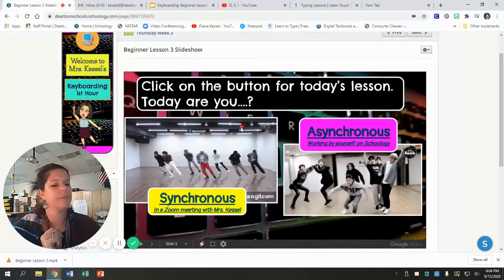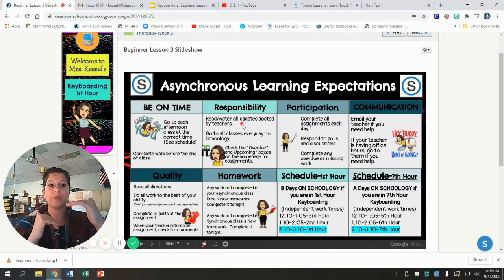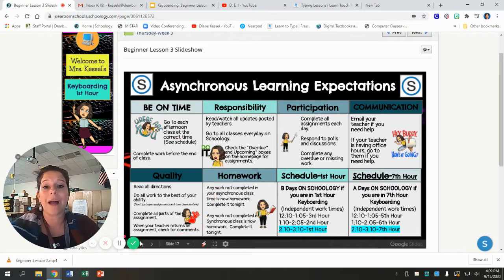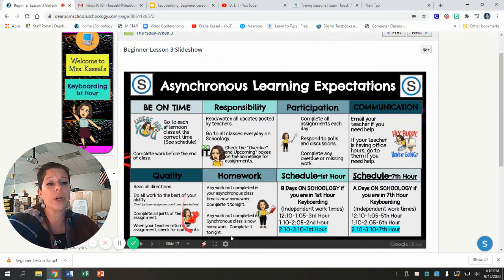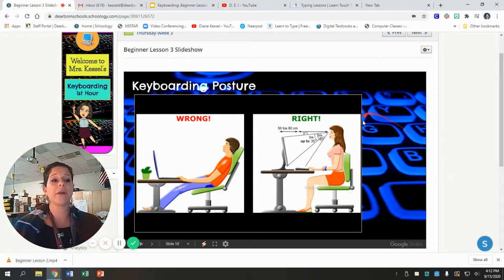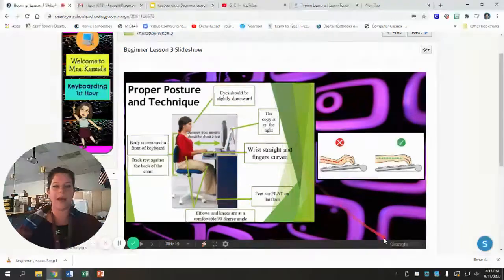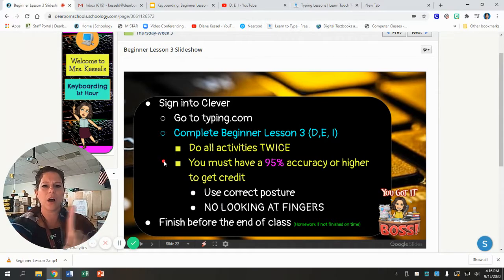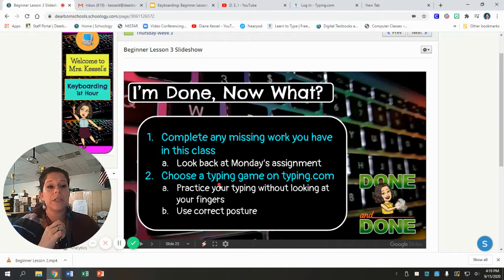Beginner Lesson 3 Asynchronous